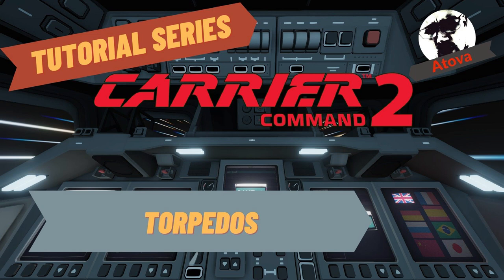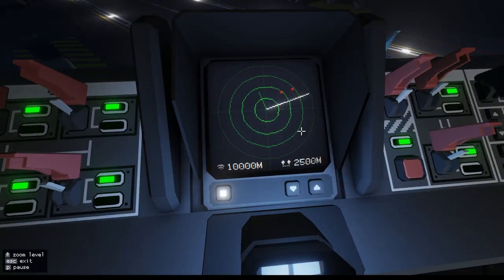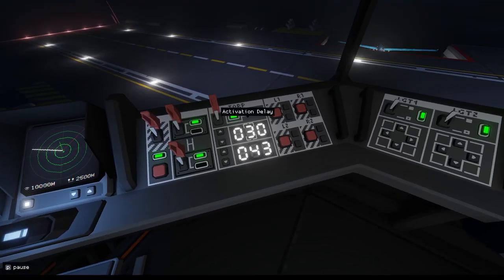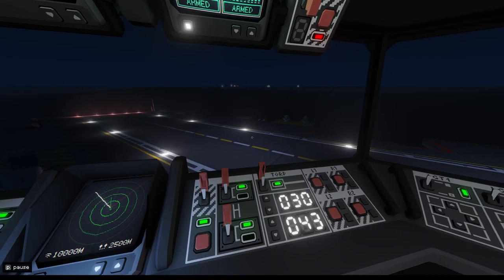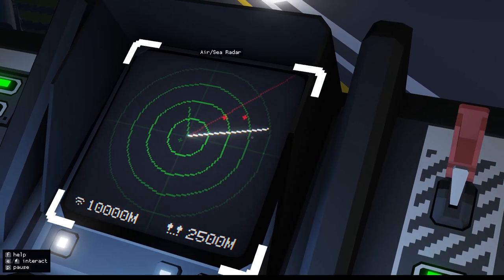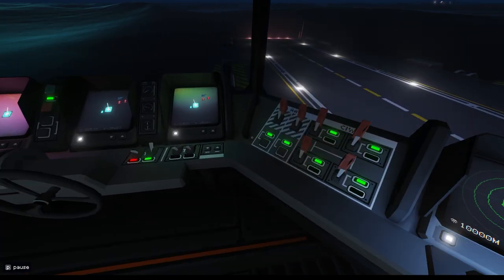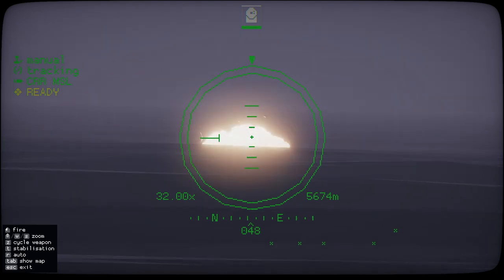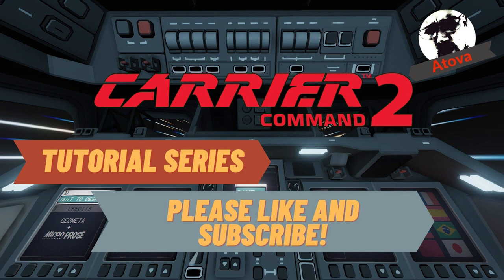Carrier Command 2 Tutorial - Torpedos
*I made a mistake with the ranges, the bottom left shows the maximum range and then the one on the right is the range between circles. Thanks for bringing this to my attention, see pinned comment 👍*

In this tutorial I show you how to shoot torpedo's...that is all =)